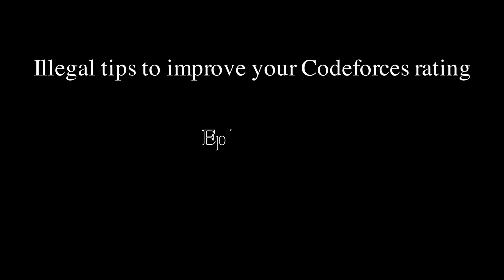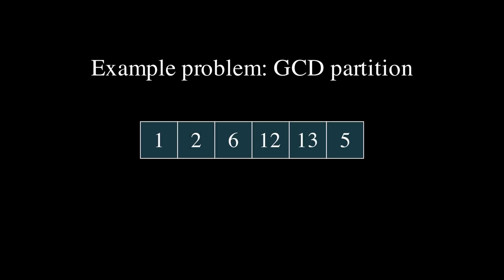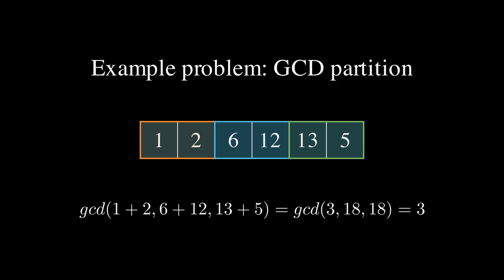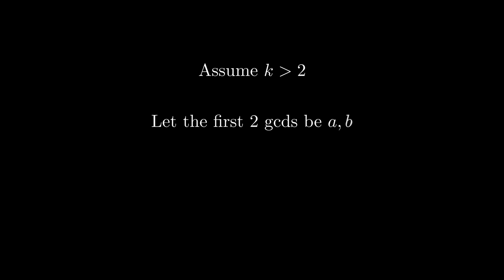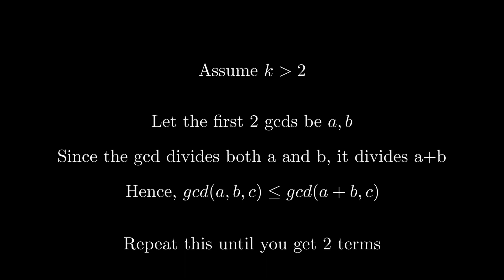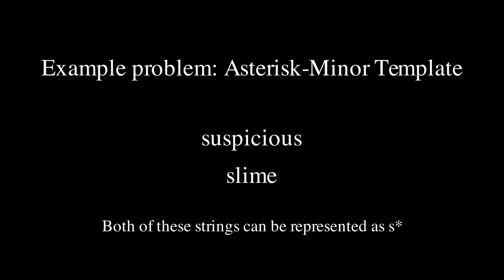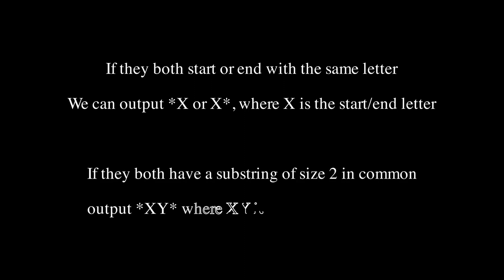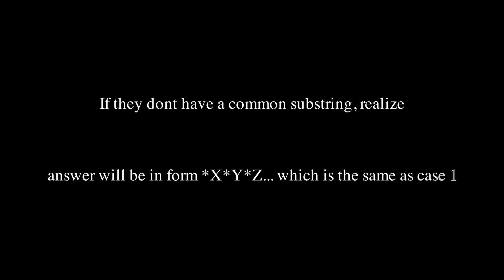Nearly ILLEGAL tips to improve your codeforces rating! | #2: Extreme cases